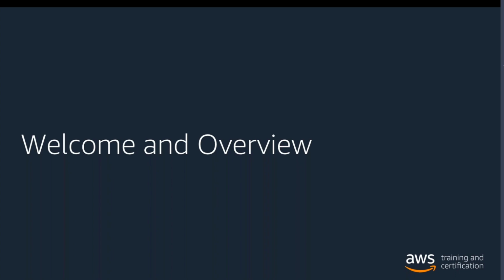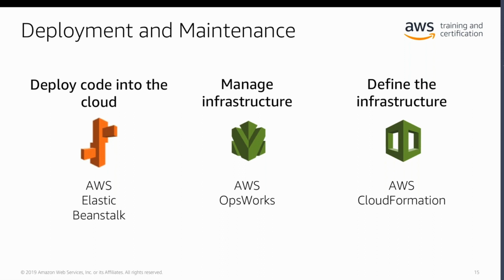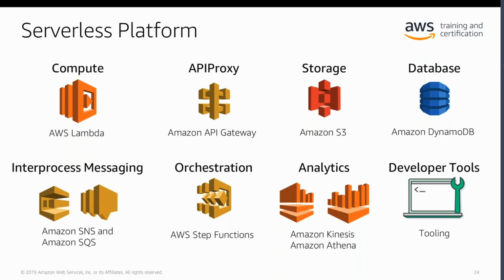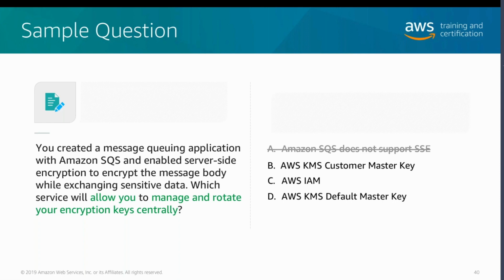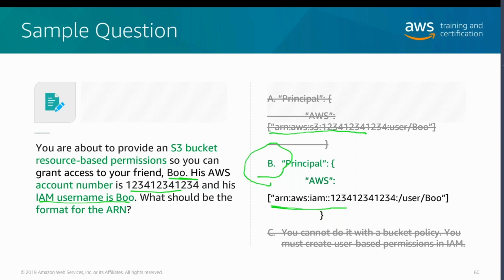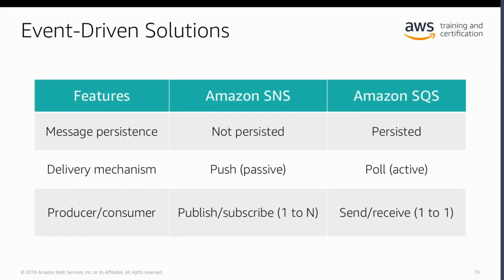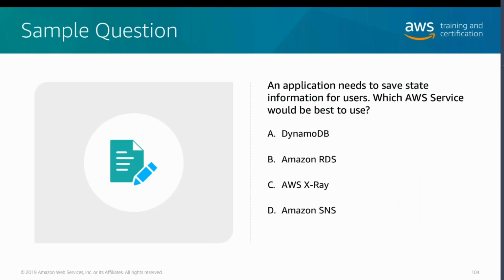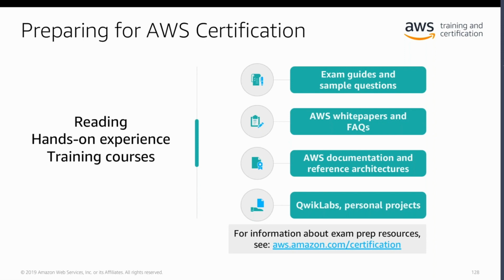Exam Readiness AWS Certified Developer Associate